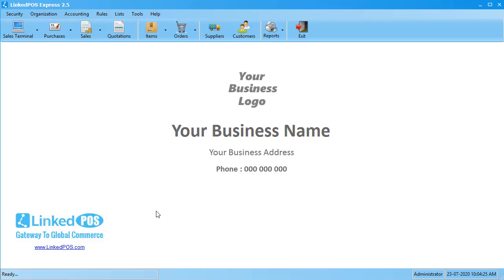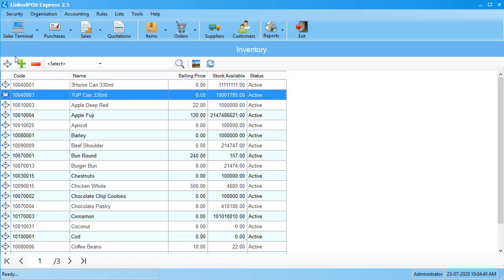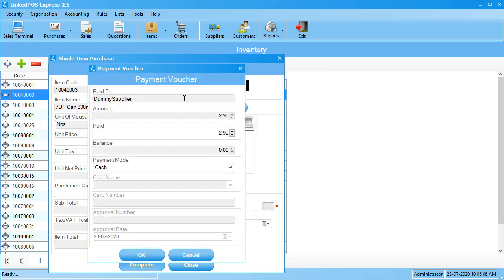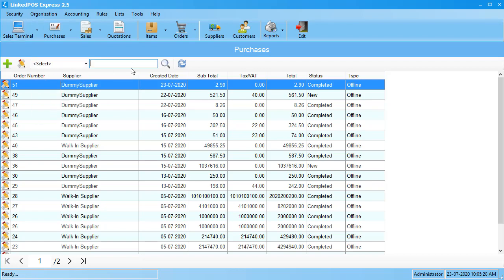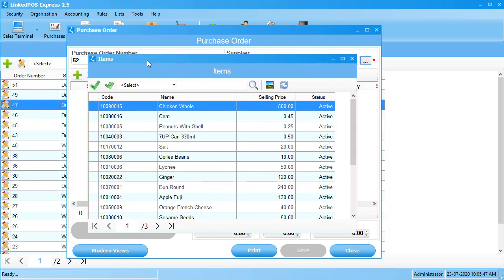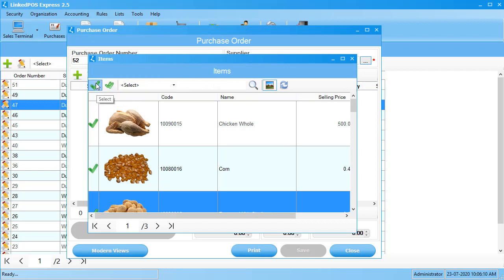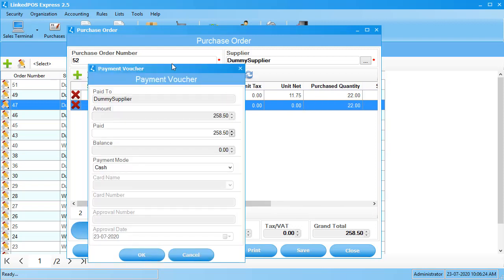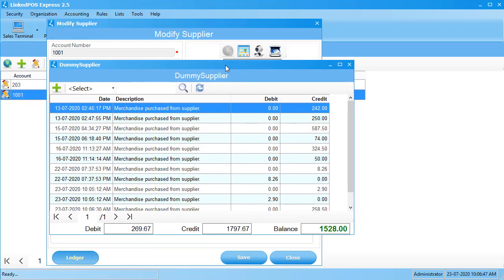Creating Quick/Bulk Purchases | LinkedPOS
Adding inventory/stocks in any POS is a tedious task. LinkedPOS has made it as easy as possible. In this video tutorial, two different methods of adding inventory/stocks have been explained.